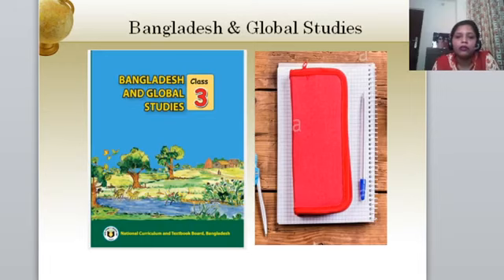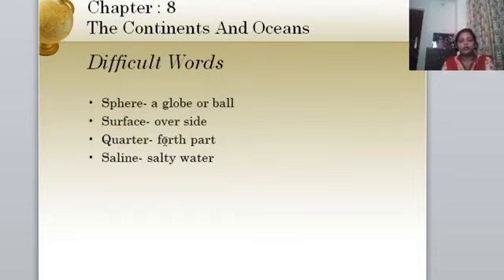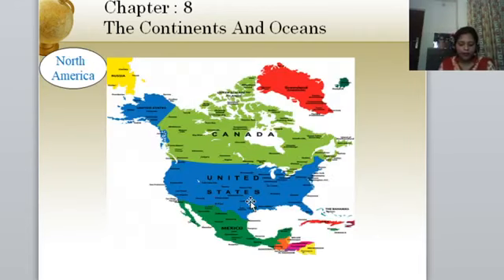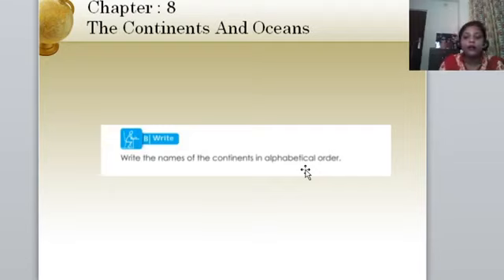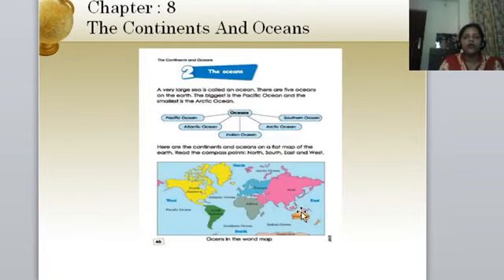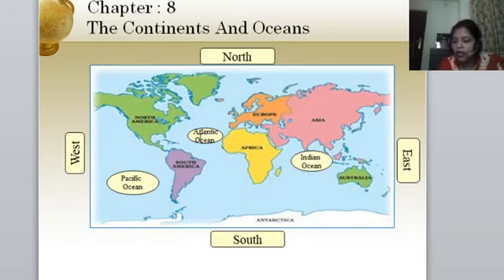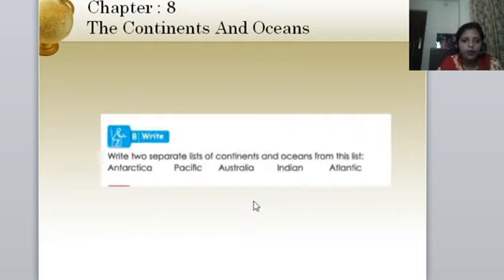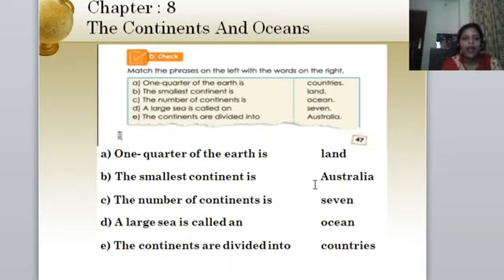BGST, chapter 8, Lecture # 11